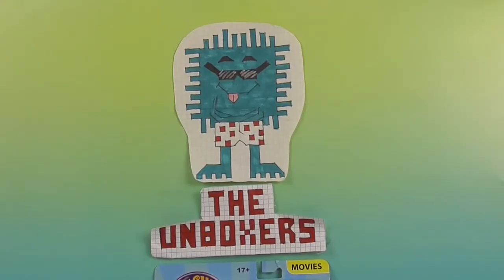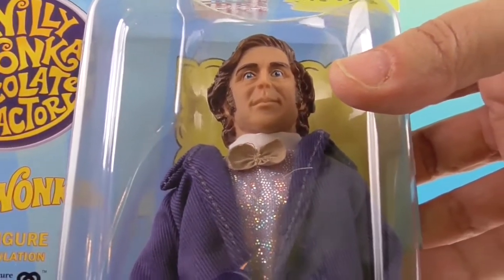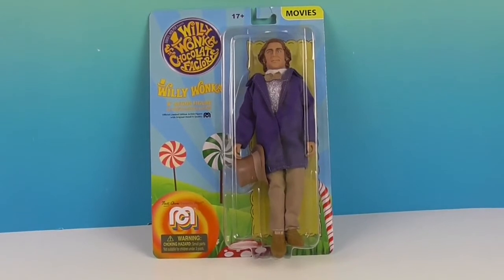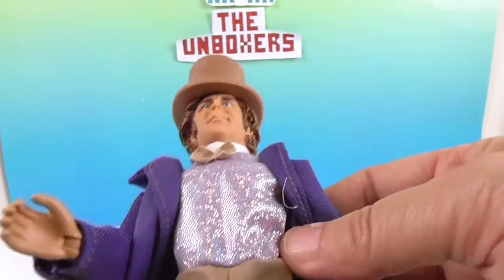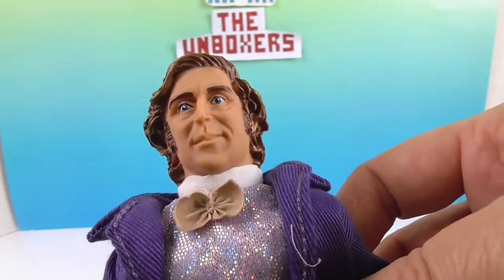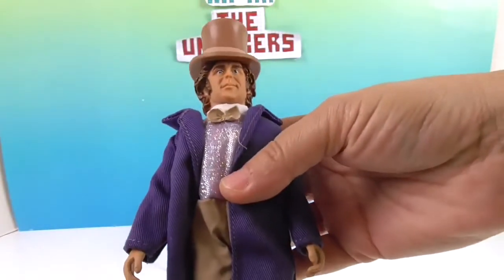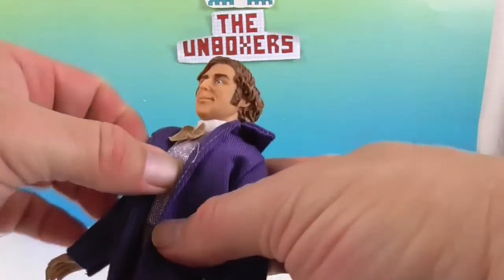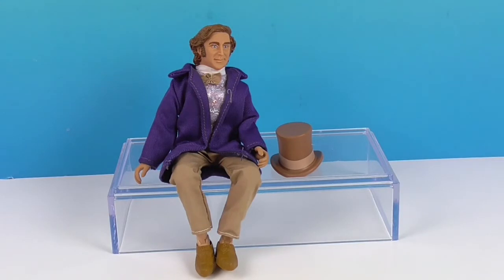Mego Toys Willy Wonka 8" Retro Movies Figure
We are so excited to show off this figure to you.  We have the Mego figure of Willy Wonka, one of our favorite movies growing up, and he is cool! This is the version on Mr Wonka portrayed by Gene Wilder in the 1971 film Willy Wonka and the Chocolate Factory.  He is going to be a welcome addition to our Mego collection.  I grew up collecting & having hours of fun playing with Mego figures so when I saw them being reintroduced I was very excited.  These figures are high quality with 14 points of articulation and actual cloth clothing which makes them highly collectible but they are durable and fun so they are also a great play value.  Watch until the end of the video to see where you can find these figures as well as how to interact with Mego online.  What do you think of Willy Wonka?